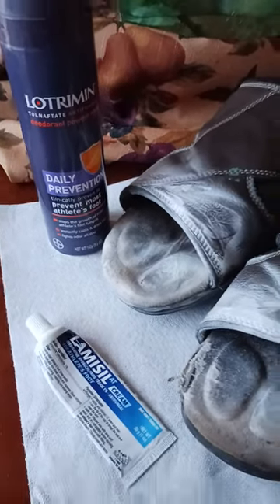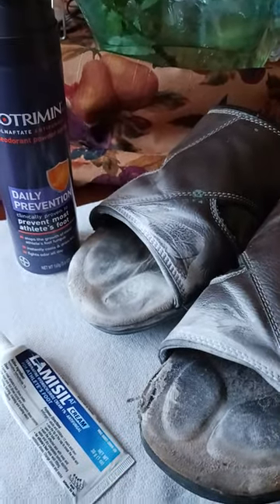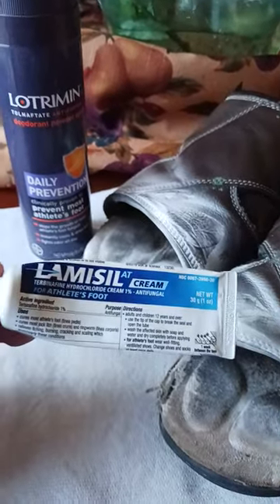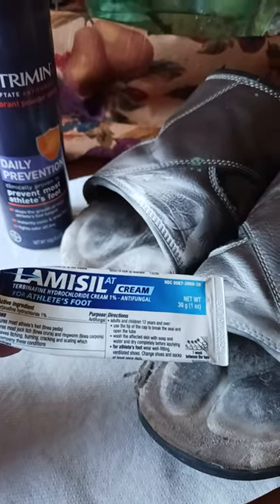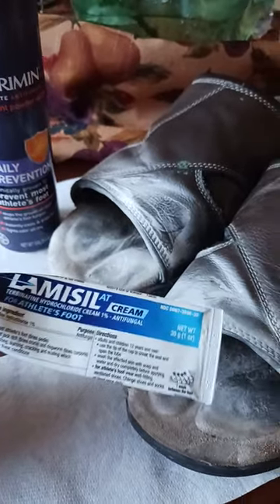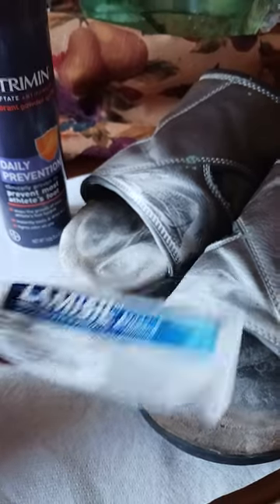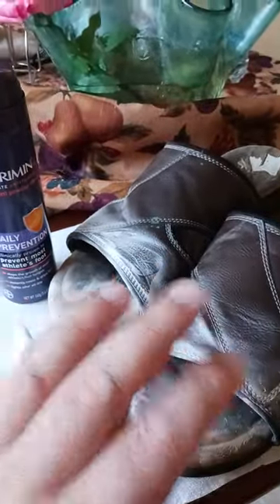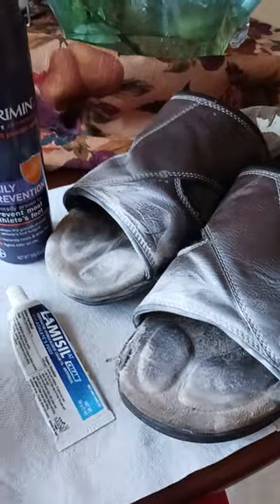666 best athletes foot cure remedy medicine lotrimin lamisil jock itch ring worm fungus bacteria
Lotrimin

HEALTH FITNESS
Massage Gun

Casein Protein

Pre Workout

Nitric Oxide

Energy Greens

Vitamin D3

Fish Oil

Pill Case

KITCHEN
Kitchenaid Mixer

Instant Pot

Food Dehydrator

Vacuum Sealer

Nonstick Pan

Water Filter

Pepper Mill

Oil Sprayer

Silicone Turner

Slotted Spatula

Basting Brush

Digital Scale

BACKPACKING
Eberlestock Backpacks

Ultralight Backpack

Assault/Day Pack

Backpacking Cart

Poncho Liner

15 degree Sleeping Bag

Sleeping Pad

Silky Ono

Sharpening Stone

Silky Saws

Mora HD

Bradford Guardian

Esee 6

Esee 4

Esee Knives

Backpacking Chair

400lb max Backpack chair

Trekking Poles

Backpacking Tent

4 Season Tent

Haven Tent/Hammock

Winter Underquilt

Underquilt Protector

Eno Underbelly

1.8 cord

S Biner

Survival Shovel

Water filter

MSR dromedary

Cnoc Vecto

TomShoo Stove

Wood Pellets

Bellow & Fuse

Fuel Bottle

Folding Grill

1.2L Camping Pot

Cup Pot

Long Spoon

Utensil set

Pan Scrapers

Backpack Cooler

Pocket Penlight

OUTDOOR WEAR
3 Season Boots

Winter Boots

Crampons Spikes